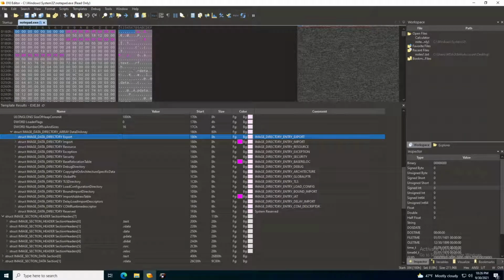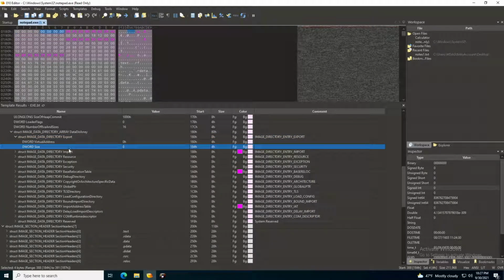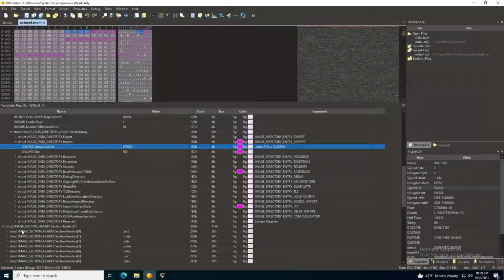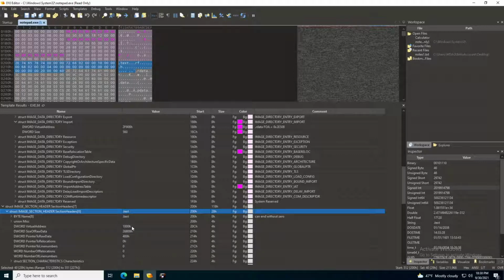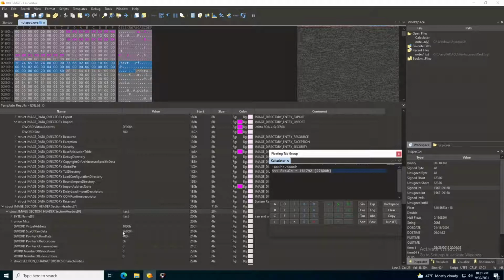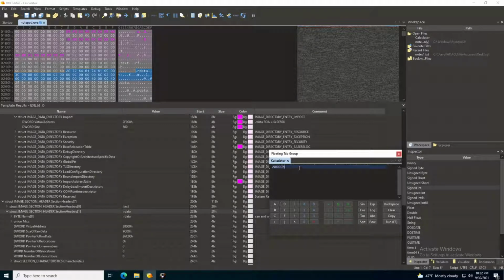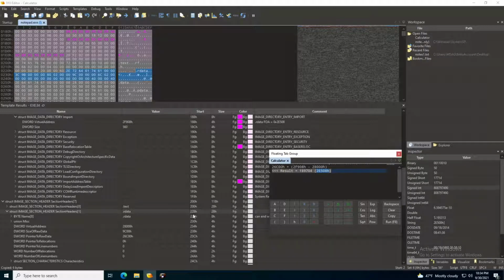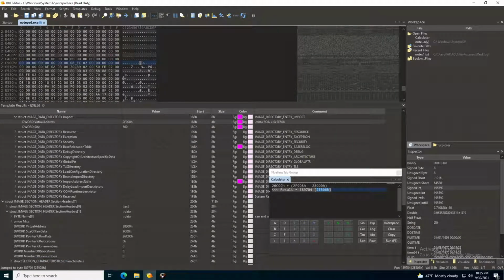35-Working with 010 Templates - PE File (Part #7)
In this video, we begin our deep dive into parsing the IMAGE_DATA_DIRECTORY_ARRAY within Windows Portable Executable (PE) files using the powerful capabilities of the 010 Editor. The IMAGE_DATA_DIRECTORY_ARRAY is a crucial component of the PE file format, containing information about the various directories that store essential data for executable files.

We’ll start by understanding the structure of the IMAGE_DATA_DIRECTORY_ARRAY, which serves as a roadmap to different parts of the executable file, each holding vital information necessary for the program's execution. Our focus will be on identifying and navigating each directory, paying special attention to their significance in the PE file's overall functionality.

As part of this exploration, we’ll take an in-depth look at two key directories: the Export Directory and the Import Directory. The Export Directory provides details about the functions that a program exports, which can be called by other executables, while the Import Directory lists the functions imported from other modules, crucial for understanding external dependencies.

Through practical examples and demonstrations, you'll learn how to locate these directories within the PE file and interpret the data they contain. Using 010 Editor's advanced template system, we'll visualize the structure of these directories, making it easier to analyze and understand their role in the execution of Windows applications.

By the end of this video series, you'll gain a solid understanding of how to parse and navigate the IMAGE_DATA_DIRECTORY_ARRAY, equipping you with the skills to further explore the complexities of PE files. This knowledge is essential for anyone involved in reverse engineering, malware analysis, or software development, providing a foundation for deeper analysis in future videos.